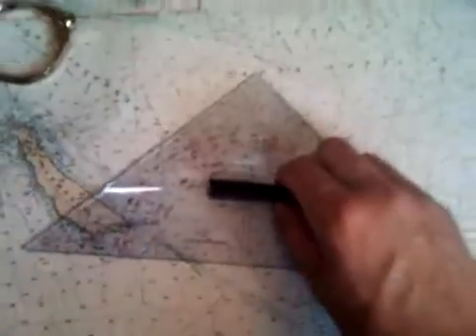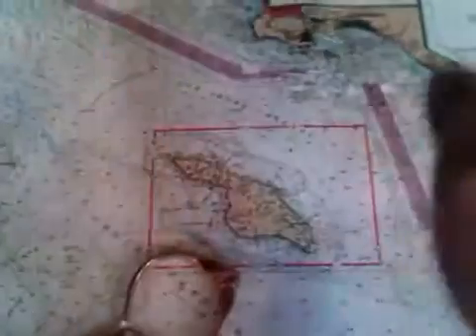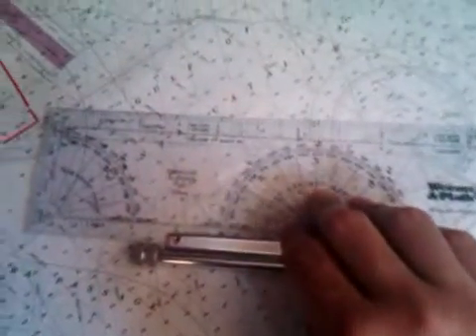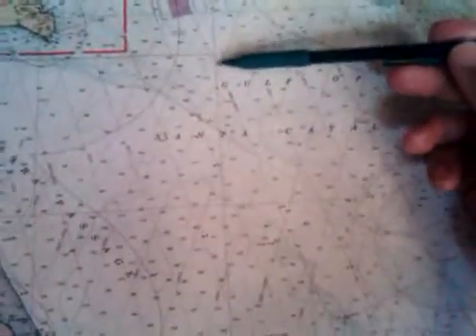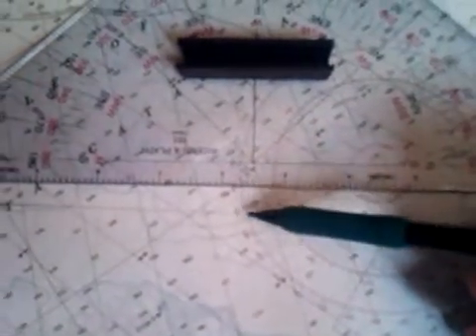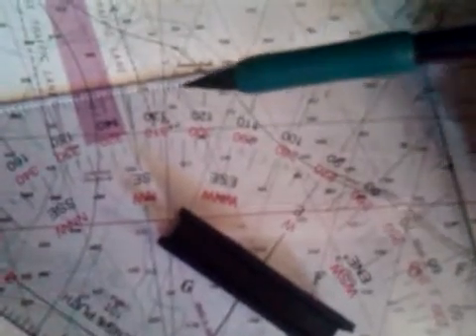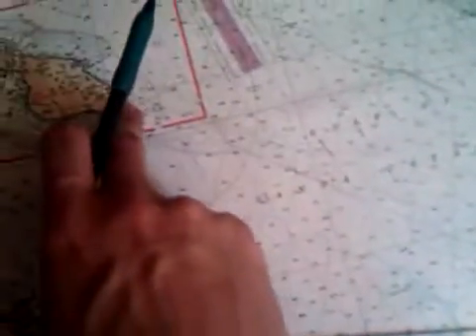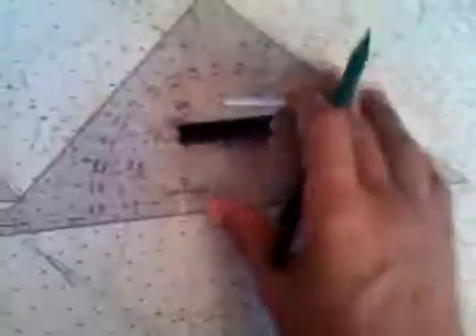Nautical Navigation and Piloting Using Triangle Protractor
A handy way to do route planning using a triangle protractor, pencil, and nautical chart.